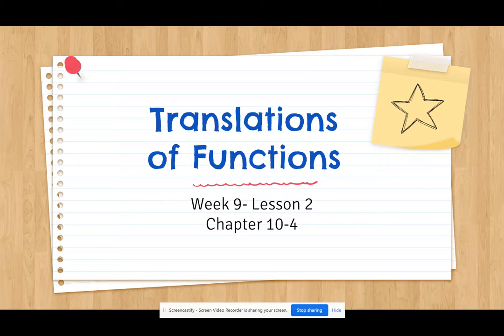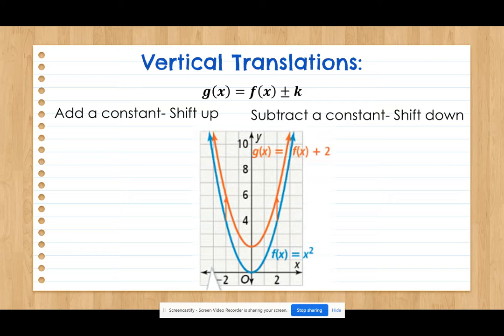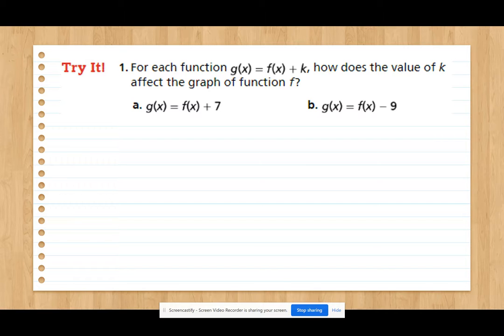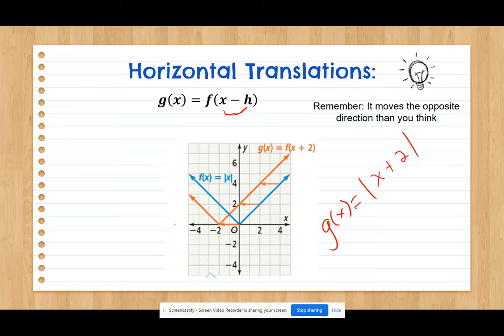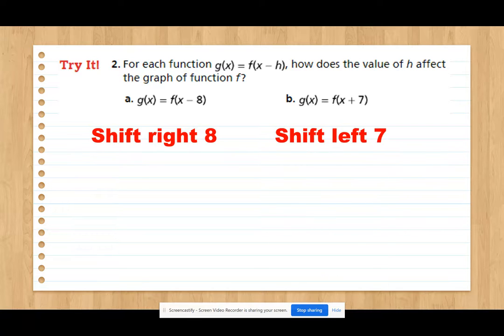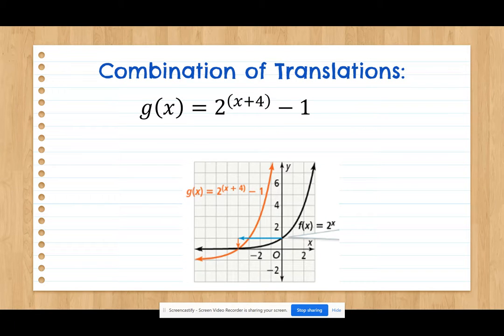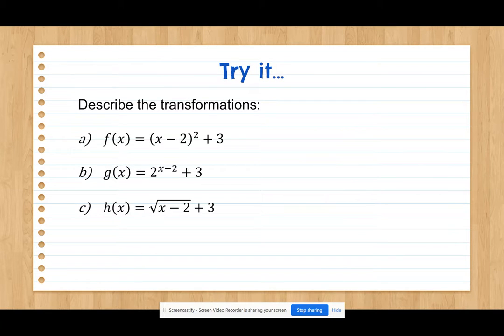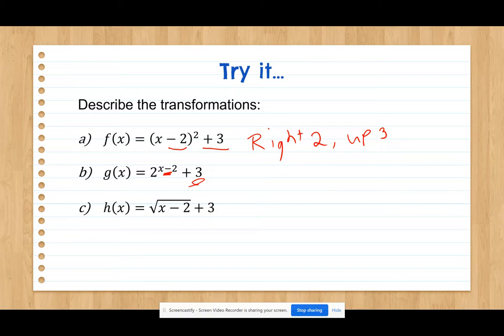Translations of Functions